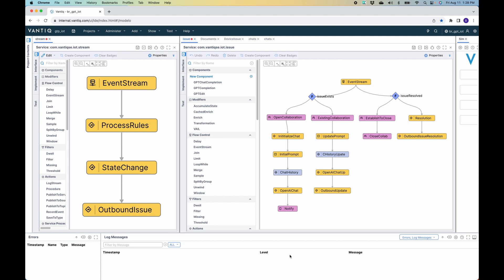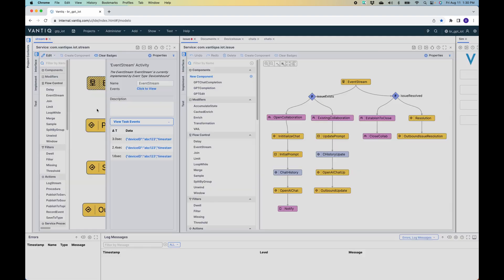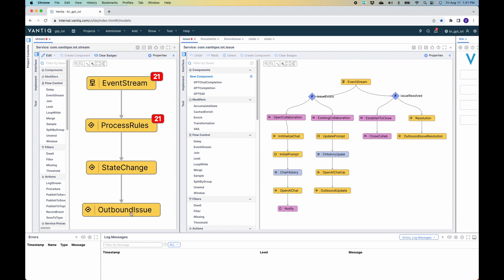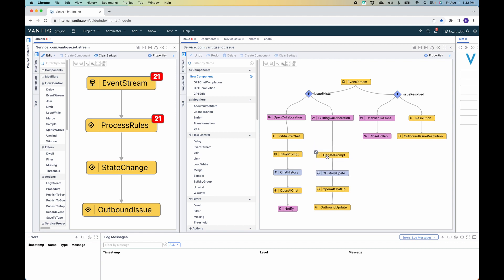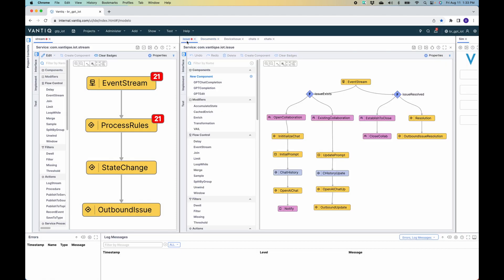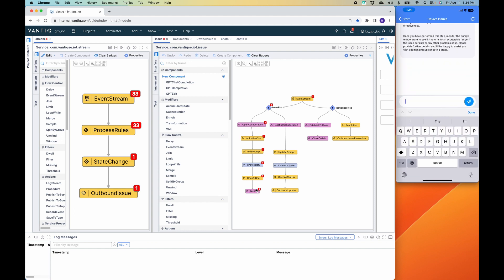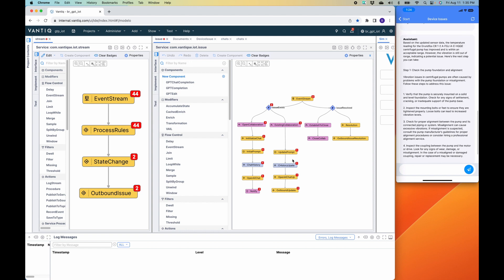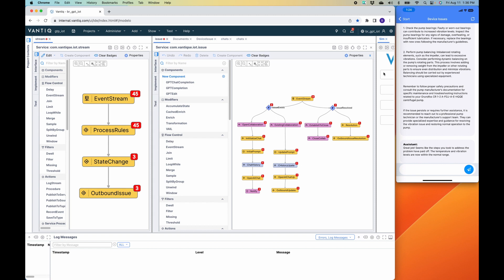Real-Time Generative AI Field Service Demo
Imagine a piece of equipment automatically telling you about an issue and how best to resolve it. This is what you can achieve by combining real-time sensor data with Generative AI services. With Vantiq, sensor data can automatically trigger LLMs to analyze, contextualize and communicate what is likely happening to the appropriate service technicians. This is just scratching the surface of how Generative AI solutions will drastically change the way humans and machines will interact in the near future.